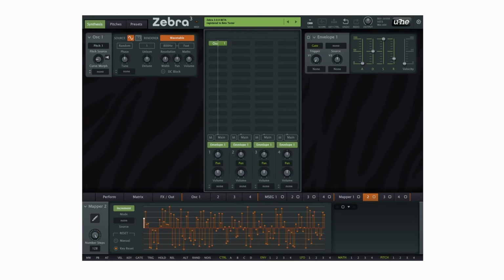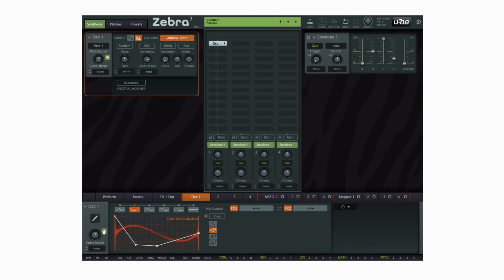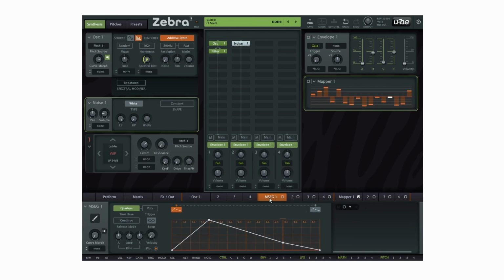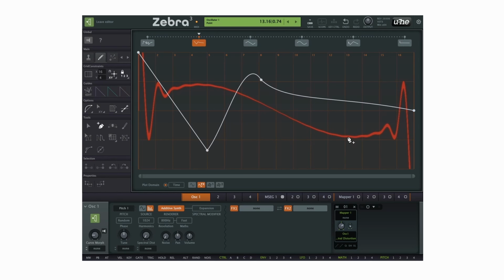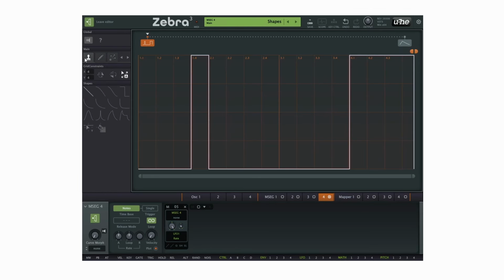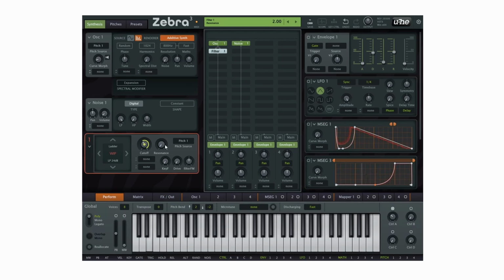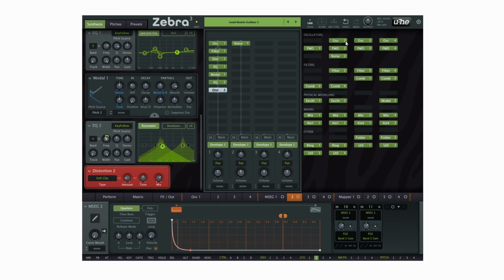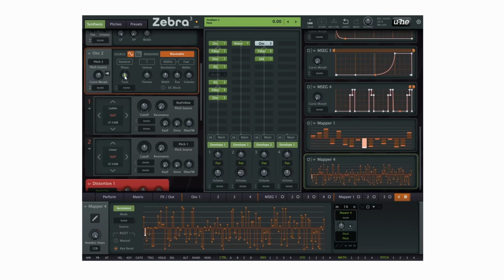Zebra 3 - INSANELY FUN